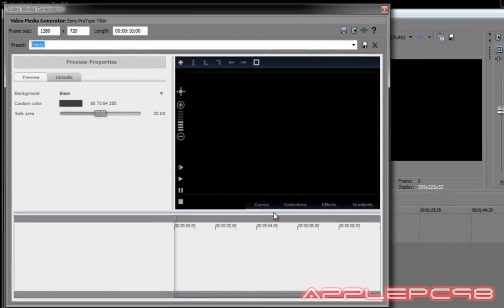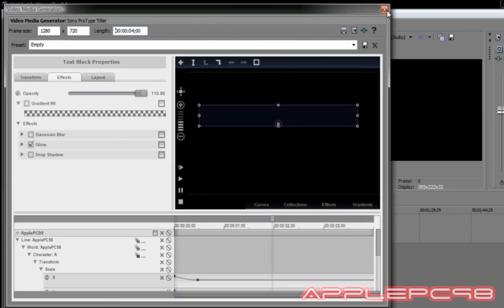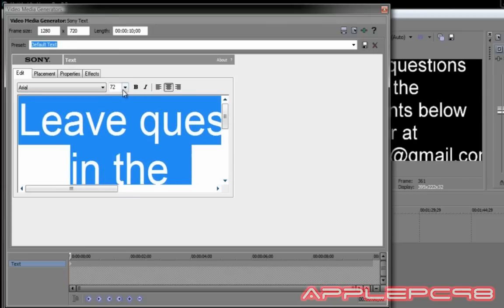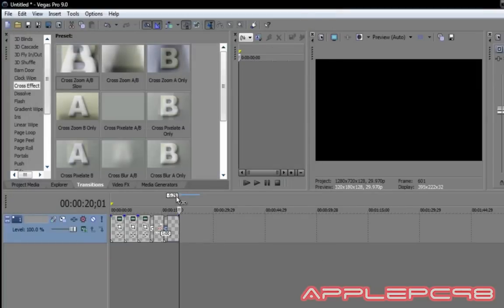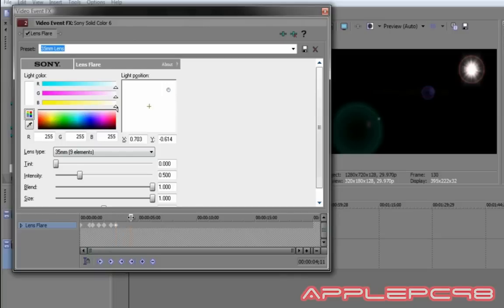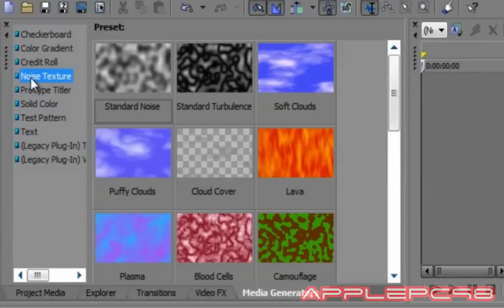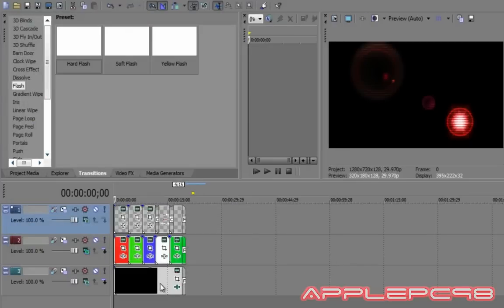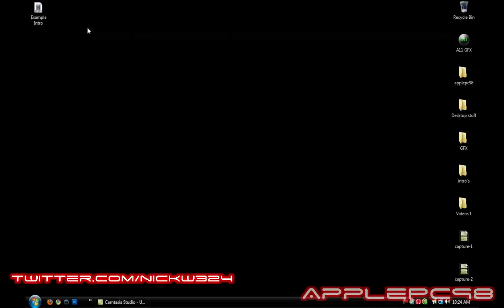How to make a really cool intro in sony vegas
This is How to make a Really Cool Intro Like Mine.

here is the link to the font